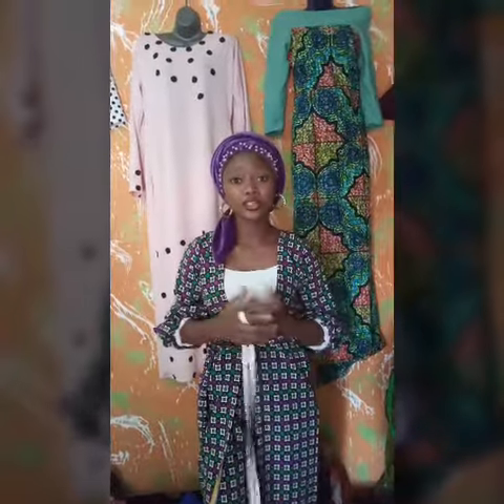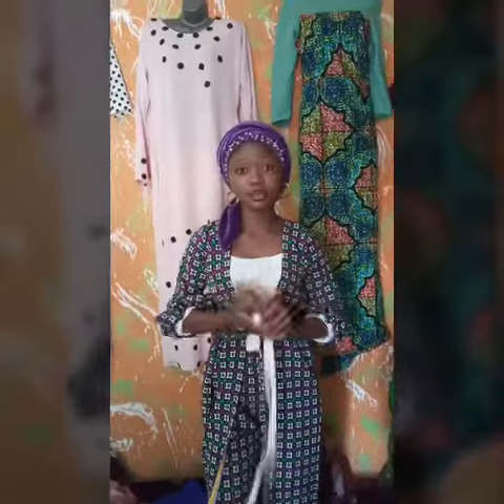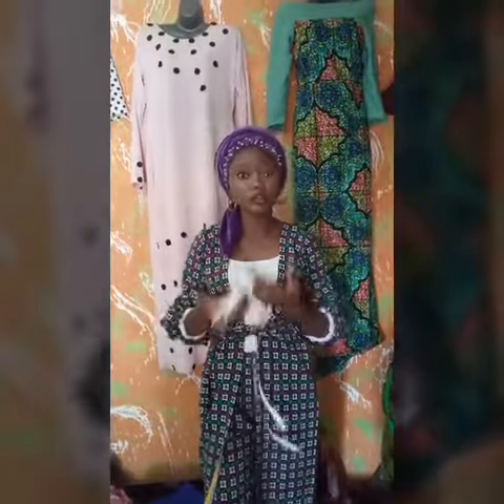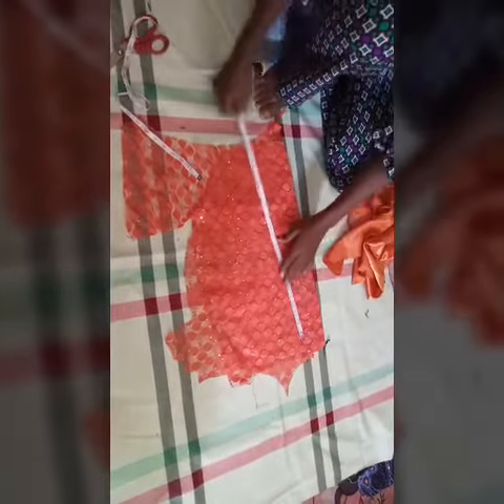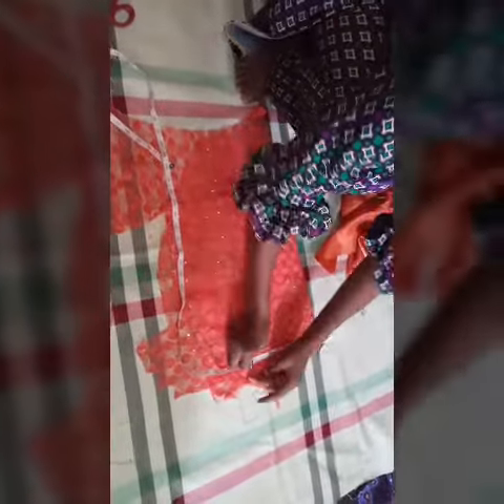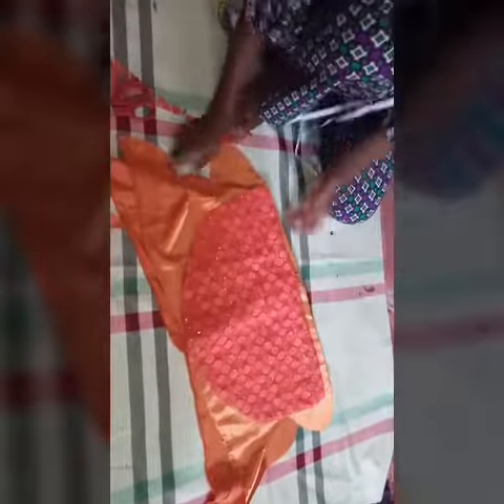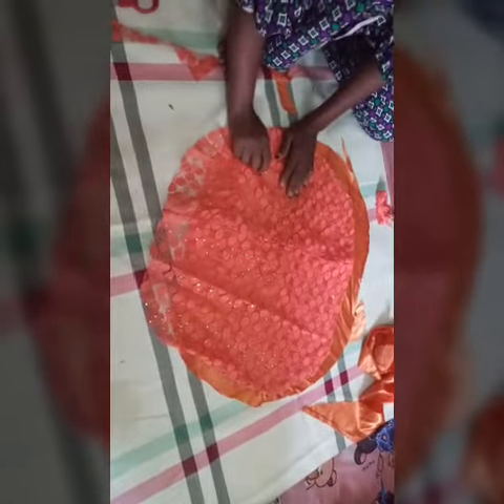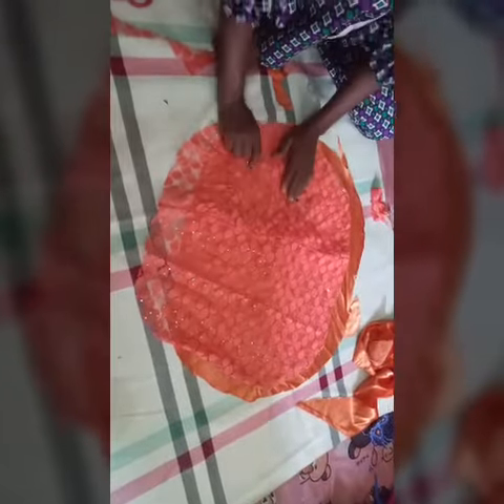Tutorial on how to cut a Double bunnet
Step involved on how to cut a double bunnet